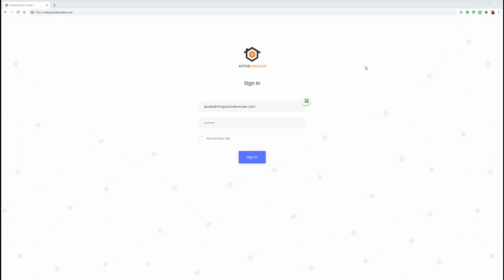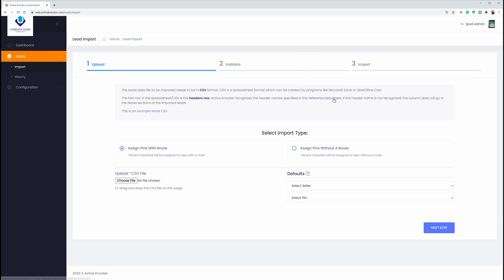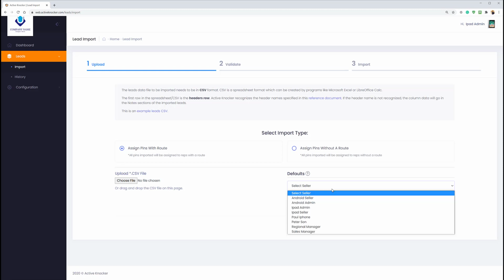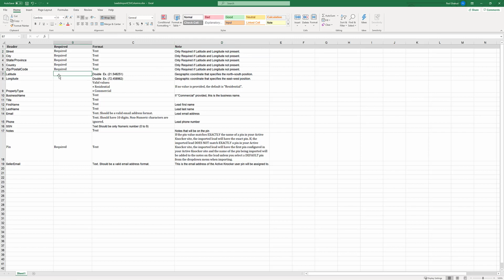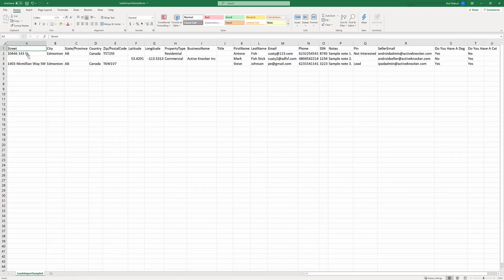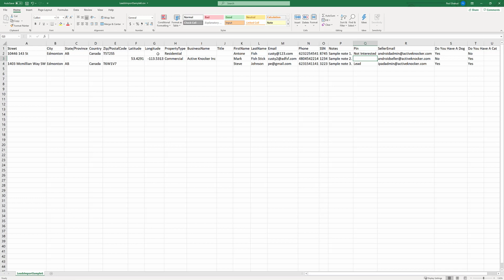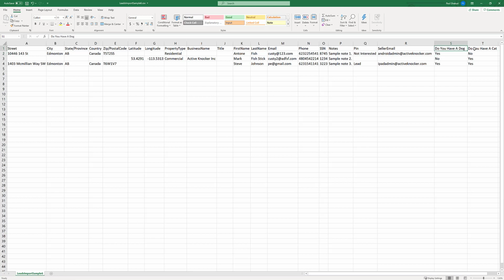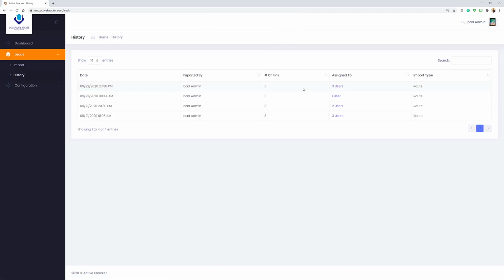Import Leads Into Active Knocker With A Route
If you get leads from any lead source and want to import those leads and assign them routes to your sales team. This is the video for you.

Active Knocker is the most cost-effective door to door, cold calling sales rep application for service companies.